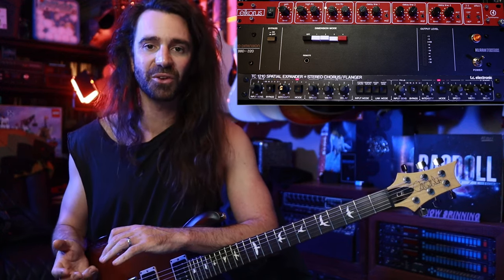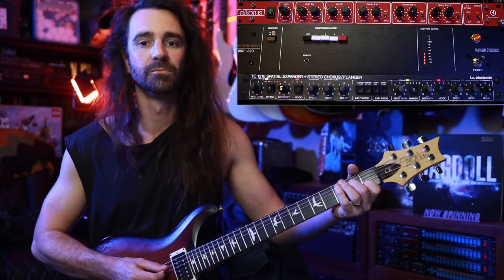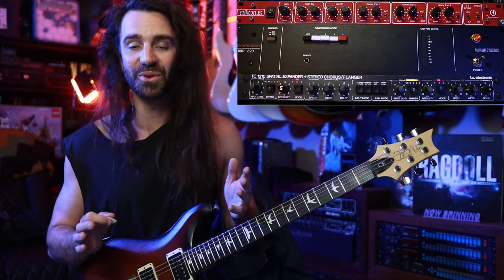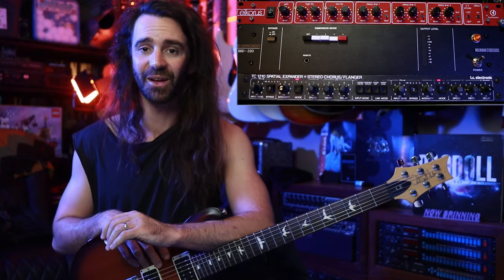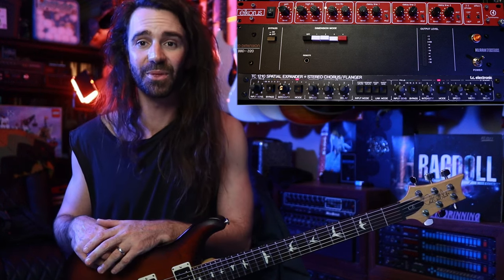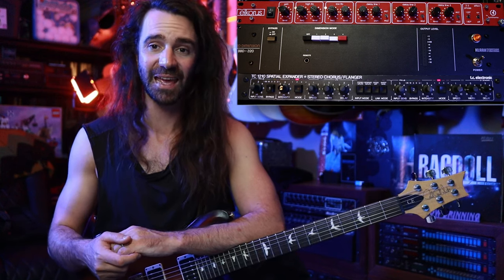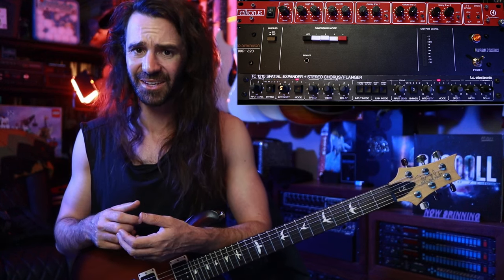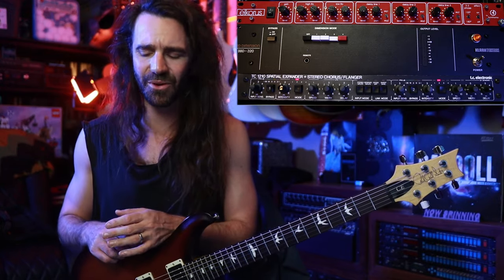Rack Chorus Shootout | 1210, Dimension D & elkorus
Feeling social?

00:00 - Intro
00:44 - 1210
02:17 - Dimension
03:13 - elkorus
05:50 - Comparison
07:42 - Price & Availability
09:30 - Pros & Cons
11:52 - All Three at Once